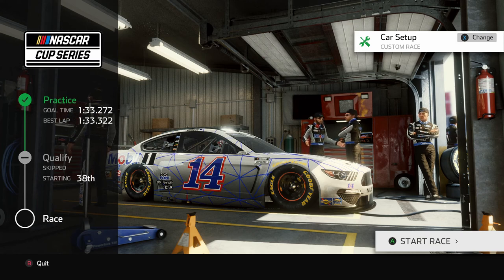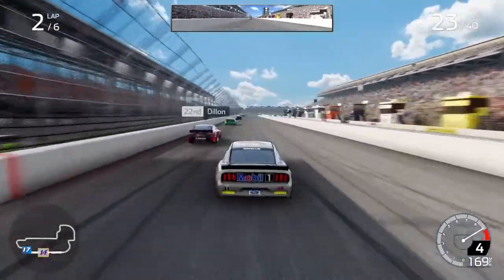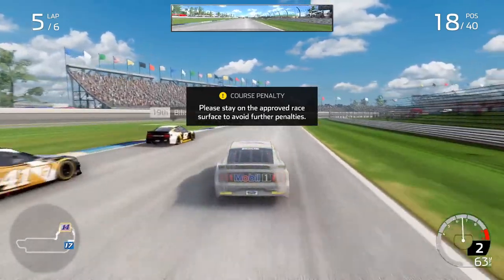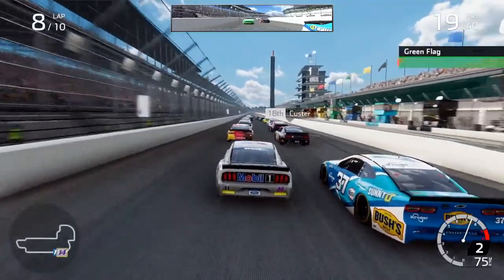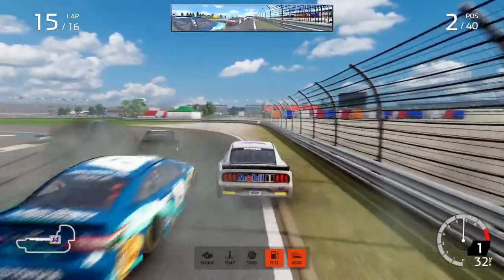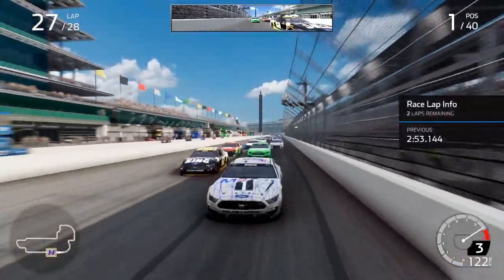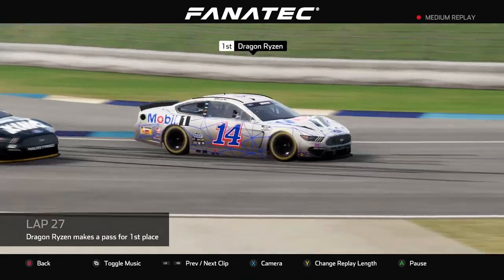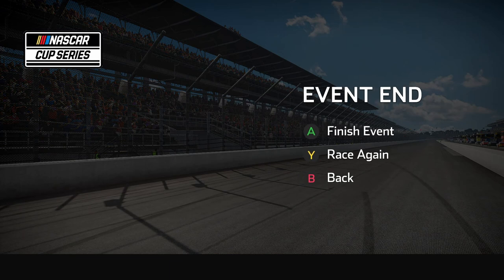Indy Road Course Cup Chase Briscoe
As always, Hold on, Pull those belts tight one more time, and Let's Go RACING!!

If your not first your last! My moto is simple: Life is short * It is what it is * Karma is REAL! * LIVE LIFE!! Just have fun and can we all just get along? Set down, hold on, and Lets ROCK!!